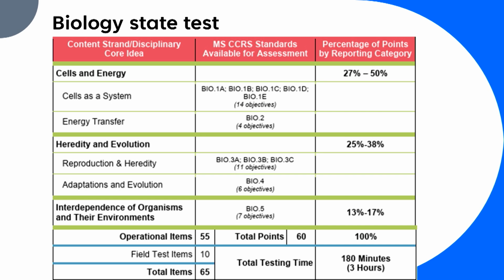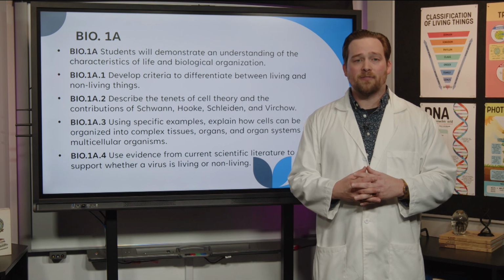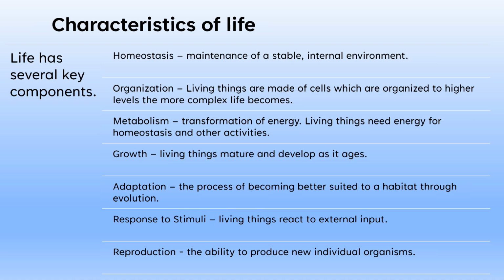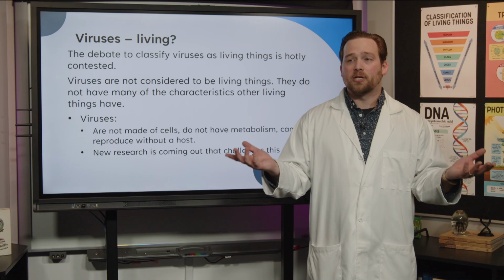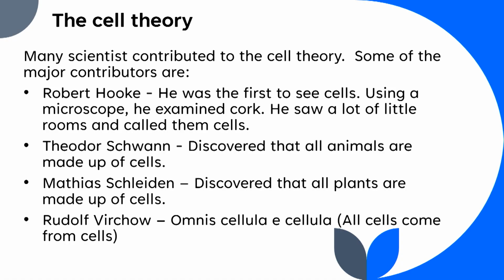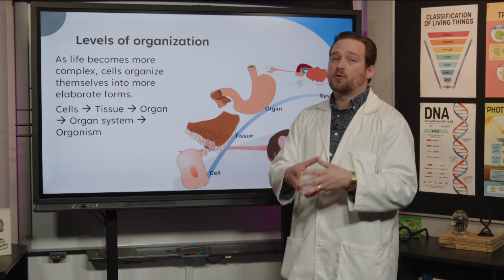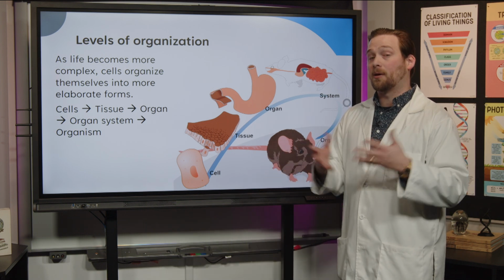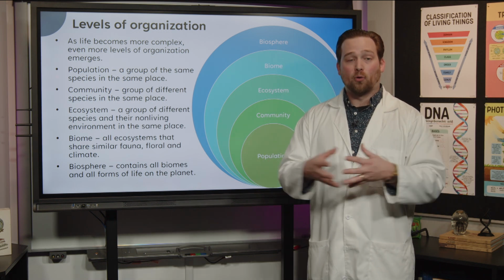Biology Unit 14 Lesson 1: BIO.1A Living Systems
Model Lesson aligned to the Mississippi Department of Education MCCR Standards: BIO.1A Students will demonstrate an understanding of the characteristics of life and biological organization. BIO.1A.1 Develop criteria to differentiate between living and non‐living things. BIO.1A.2 Describe the tenets of cell theory and the contributions of Schwann, Hooke, Schleiden, and Virchow. BIO.1A.3 Using specific examples, explain how cells can be organized into complex tissues, organs, and organ systems in multicellular organisms.  BIO.1A.4 Use evidence from current scientific literature to support whether a virus is living or non‐living.